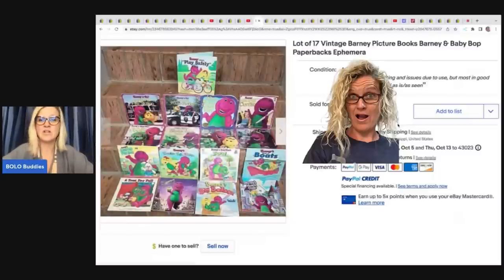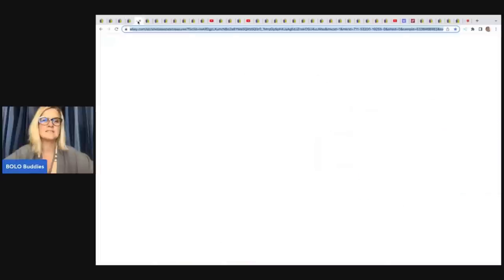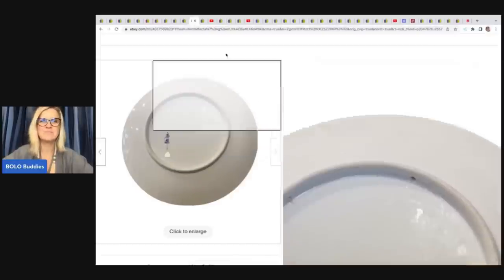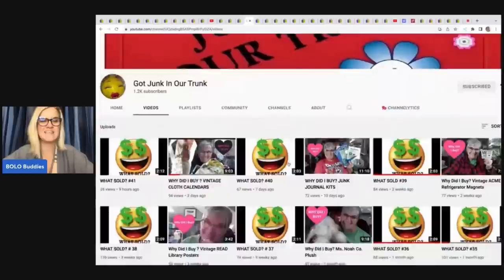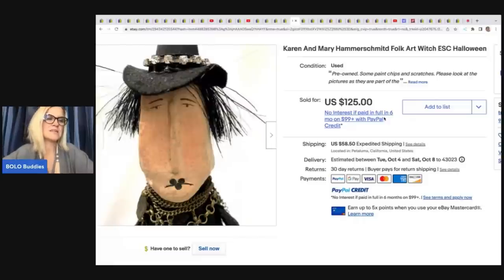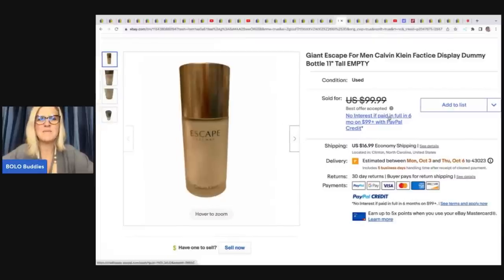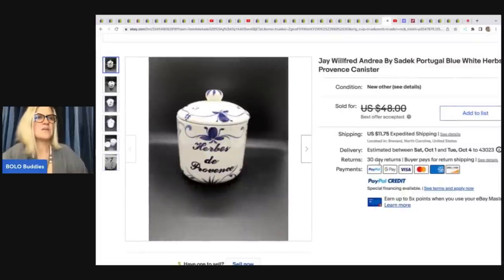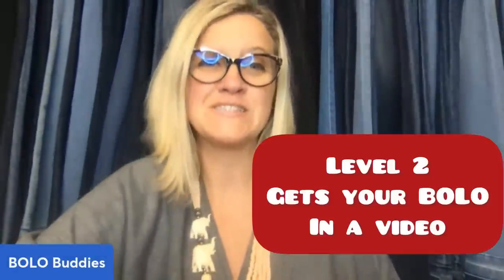Unexpected Big Money BOLOs Featured Members share ebay BOLO Items What Sold in 2022